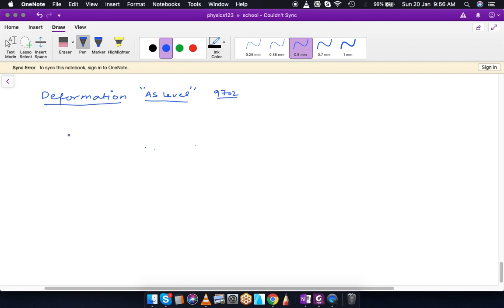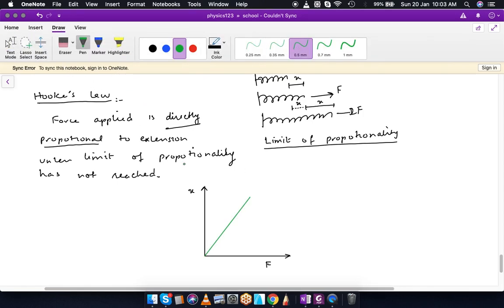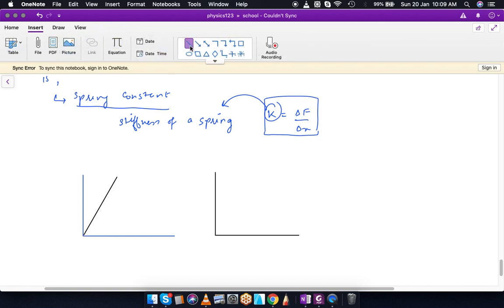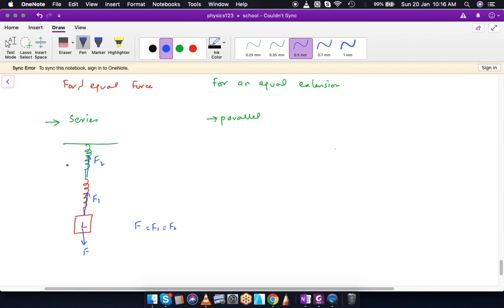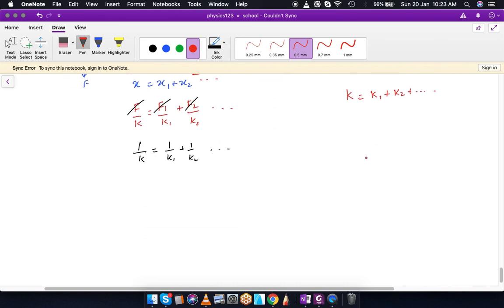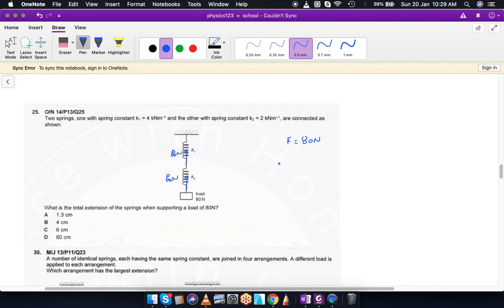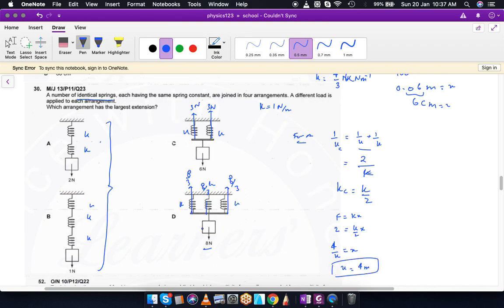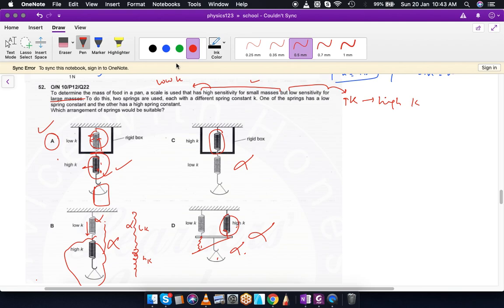Deformation-Hooke's Law / Spring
Detailed lecture on hooke's law and spring combinatons